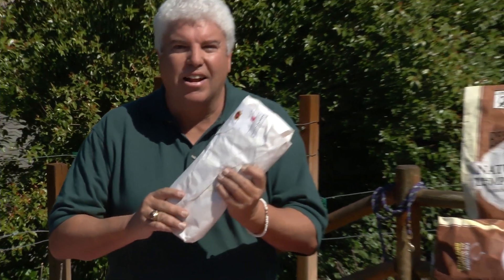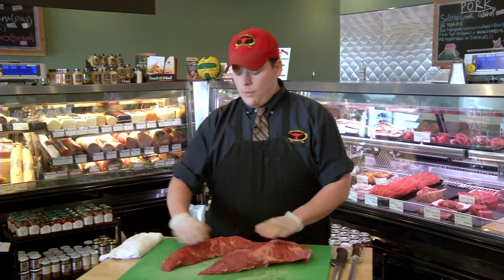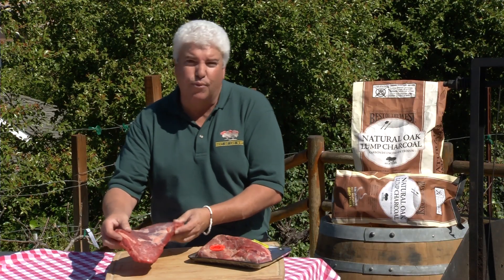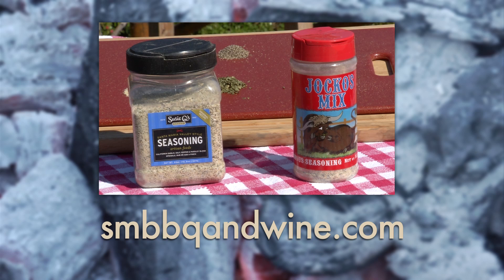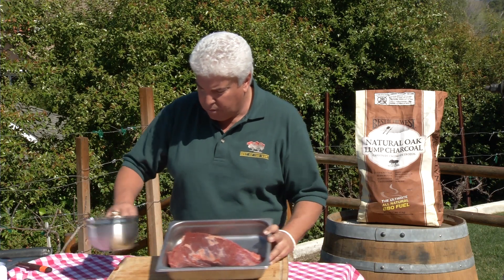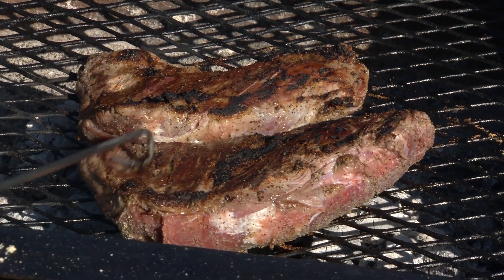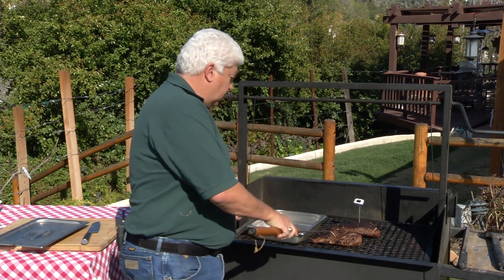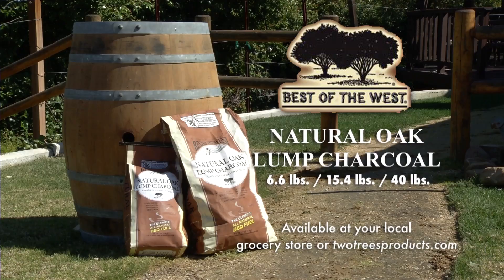From the Pit: Santa Maria Style Tri-Tip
In this From the Pit video, Jimm Vest from Vesta Vineyards, BBQ's a Santa Maria Style tri-tip steak. Jimm visits the Meat House to pick the steak, burns the Best of the West Oak Lump Charcoal from Two Trees Products, seasons it and BBQ's the tri-tip to perfection.  Ding Dong!